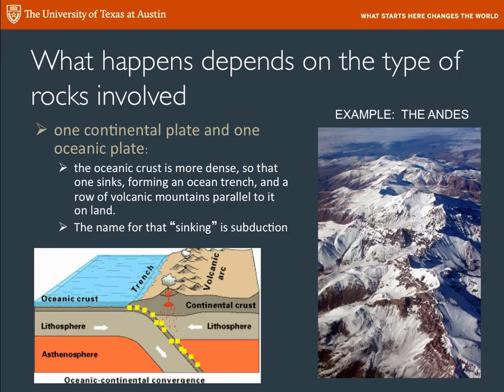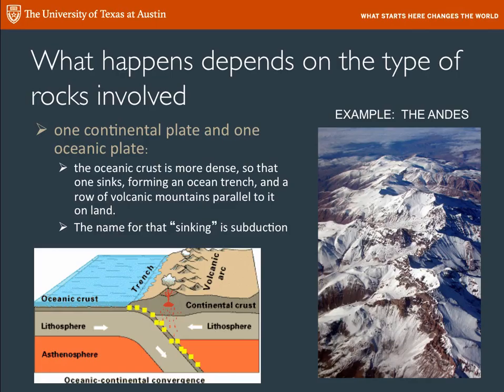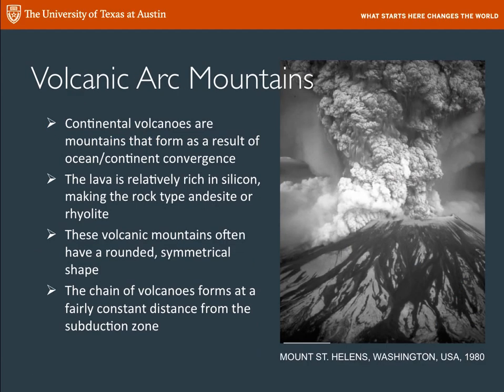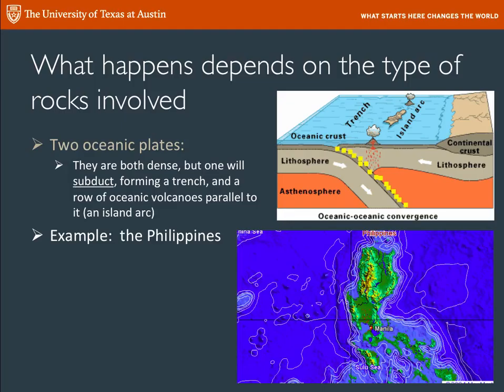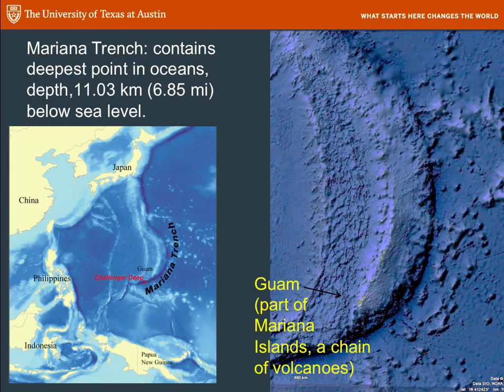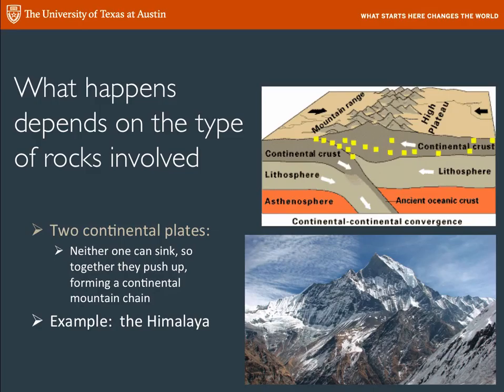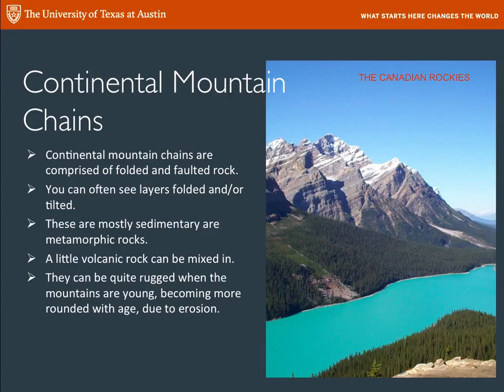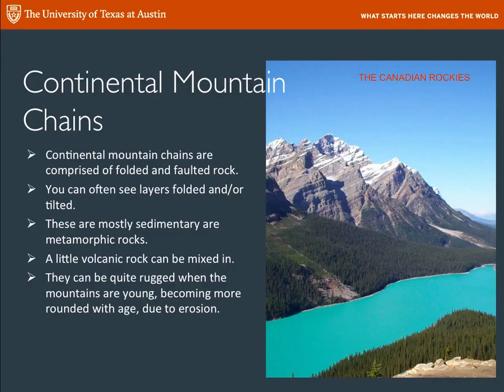1.2.3 Convergent Margins